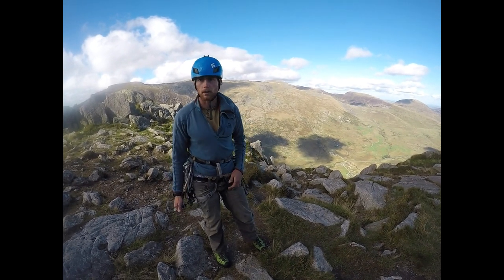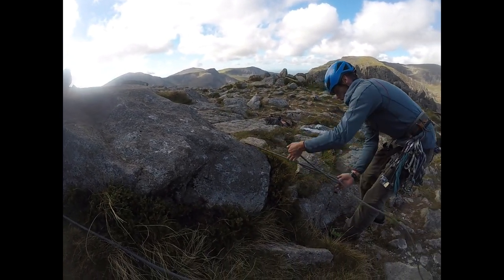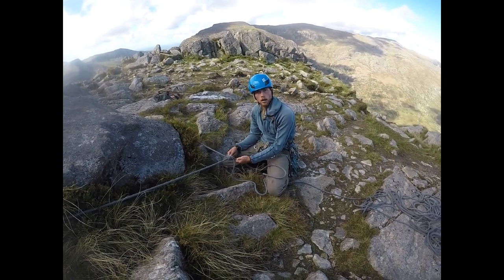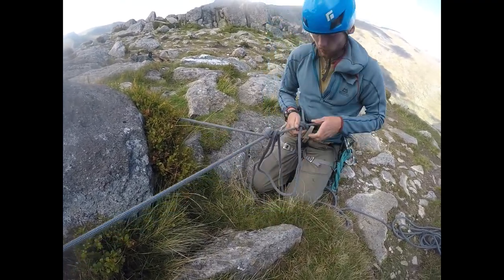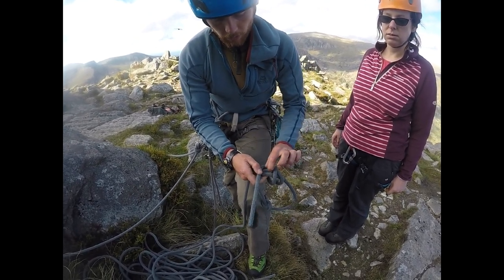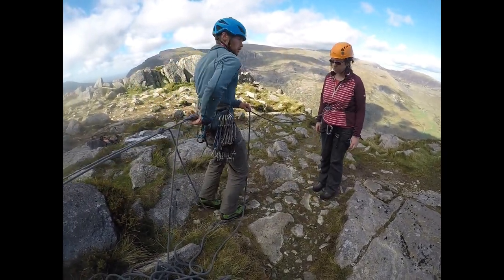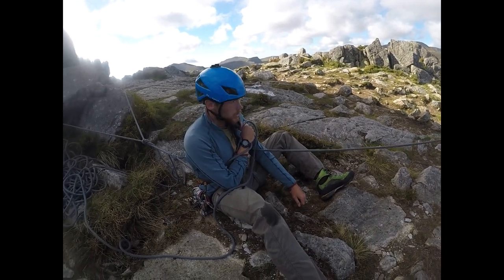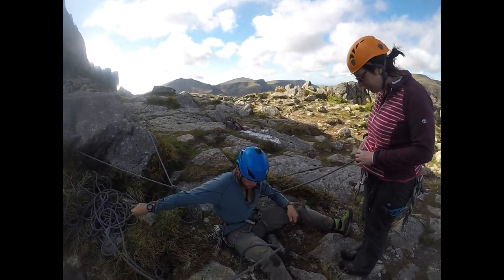Summer ML rope work